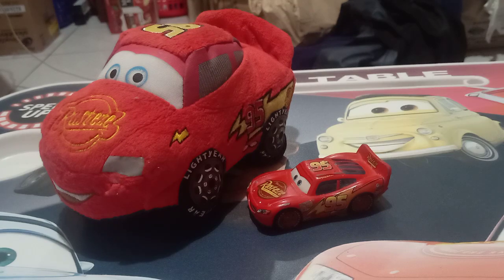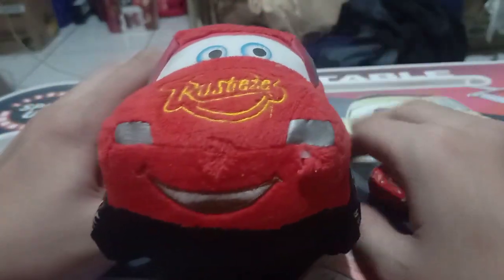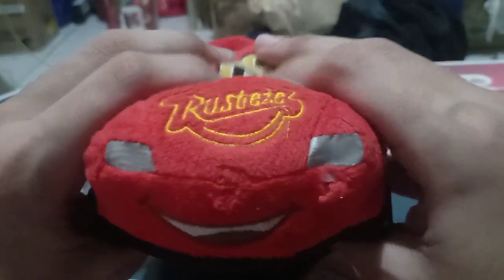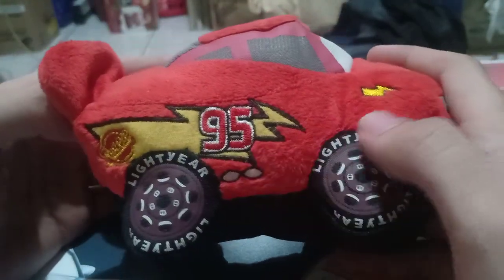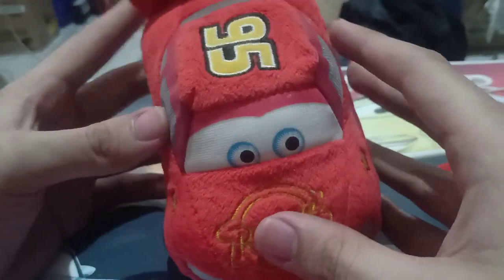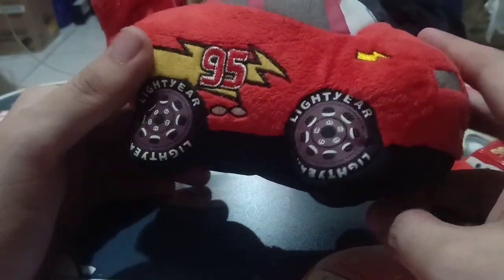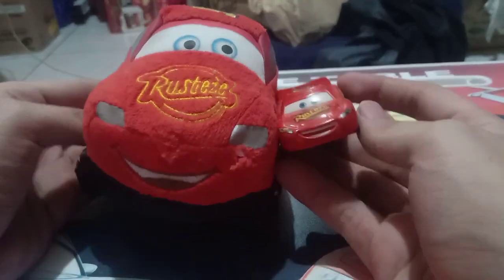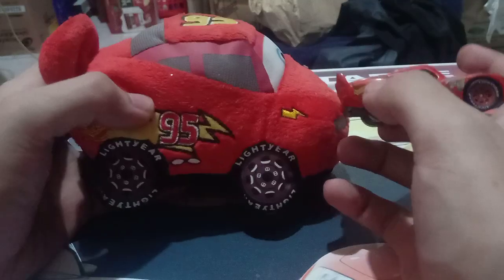Disney Pixar cars Lightning Mcqueen Plushie